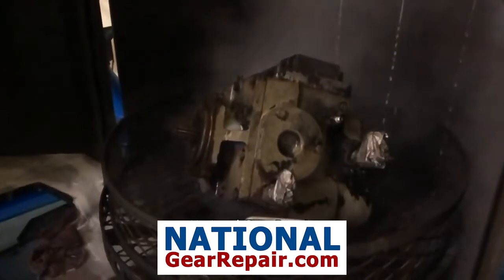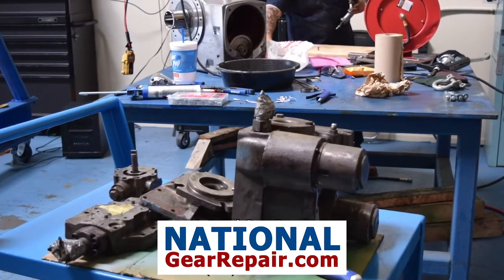eaton-hydraulic-pump-repair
We specialize in repairing Gearboxes
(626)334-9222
Free Freight And Quotes Nationwide. All work guaranteed for 24 Months. We save our customers 50% or more compared to buying new equipment. Rush Repair Service Available.